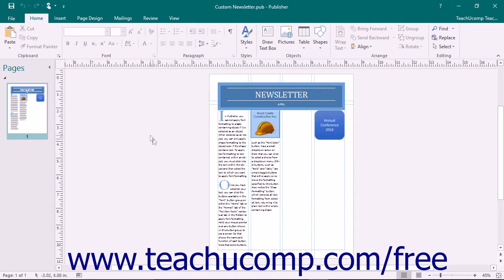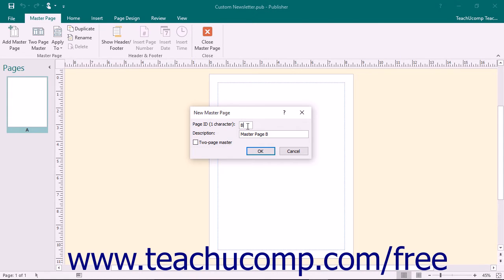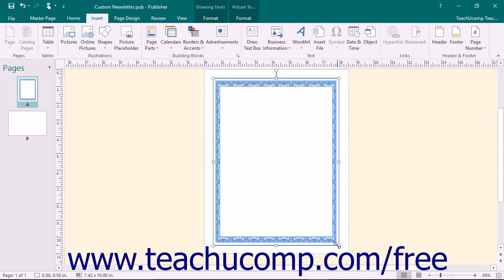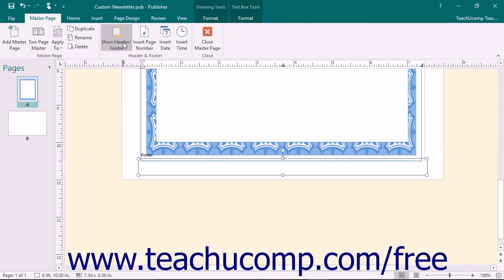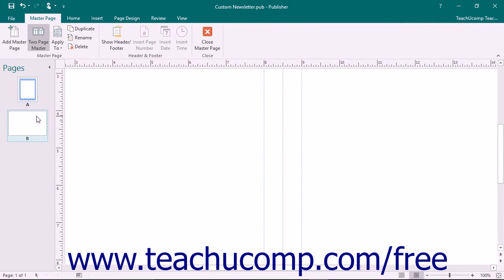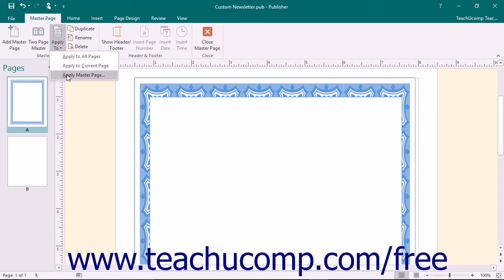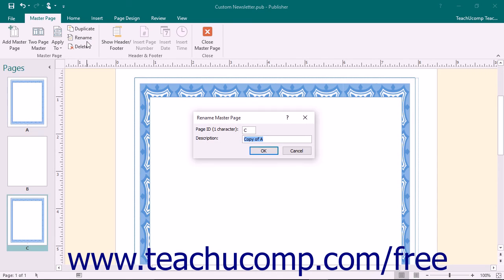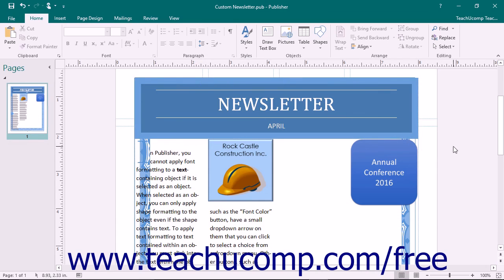Publisher 2016 Tutorial Using Master Pages Microsoft Training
Learn how to use master pages in Microsoft Publisher - the most comprehensive Publisher tutorial available. Visit us today!